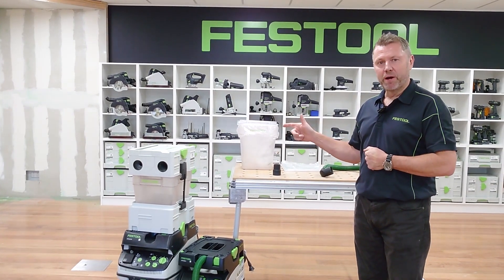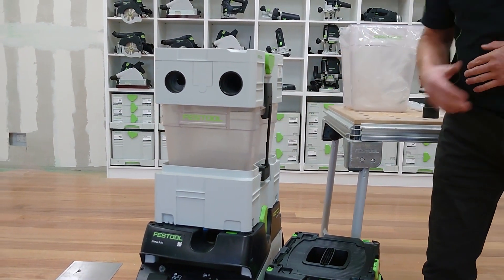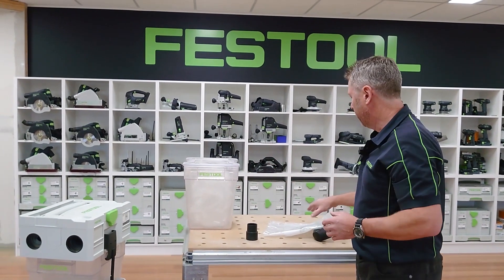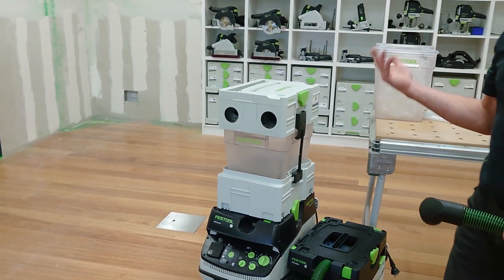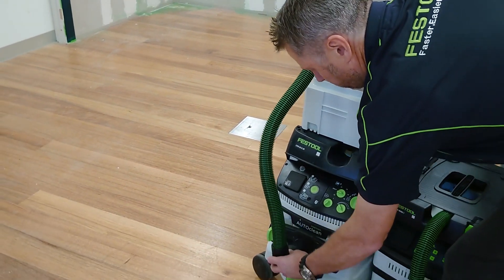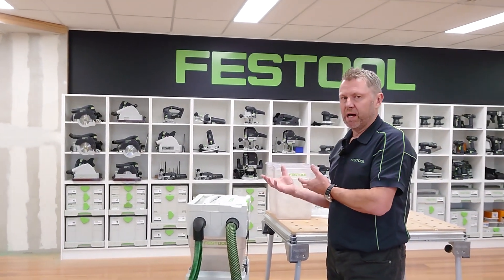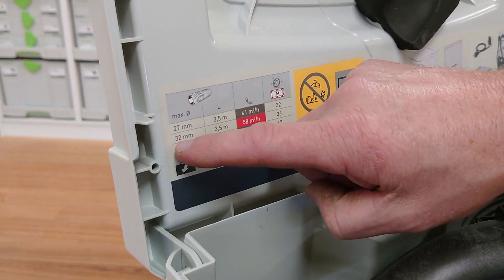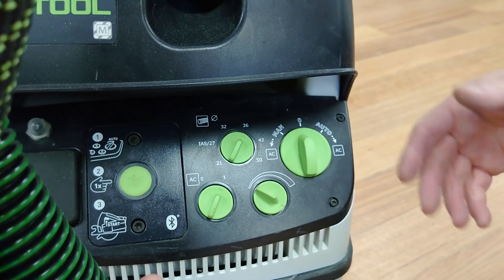Guide to the CT Cyclone Separator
The Festool CT Pre Separator with cyclone technology separates and collects coarse and fine dust before it reaches the mobile dust extractor. The dust heavy air that is drawn in is swirled into a spiral movement in the cyclone, causing the dust particles to hit against the wall of the cyclone and, due to the gravitational force, to fall into the collection container of the CT pre separator.

For craftsmen who work with large volumes of dust and debris, the CT Cyclone pre separator is the simplest answer for increasing the efficiency of your CT Dust Extractor and minimizing its lifetime cost of ownership all within a compact solution that fits seamlessly into the Festool Systainer modular storage system, allowing for easy storage and transportation.

Remove larger dust and debris before it fills your filter bag by using the CT Cyclone and reduce how often you need to replace filter bags and filters. Maintains a consistently high suction power as a result of reducing the dust load on the main filter.